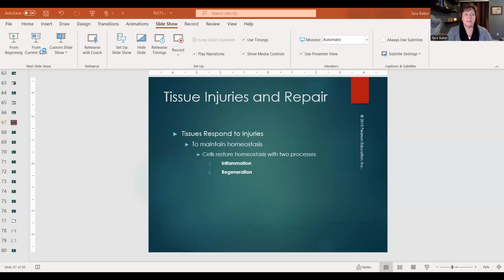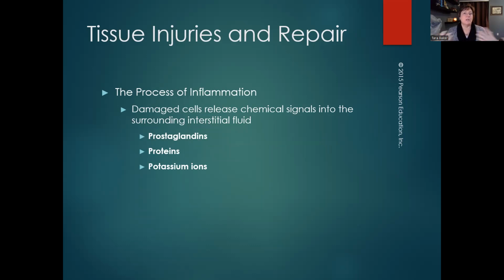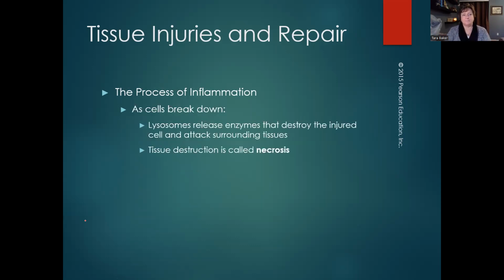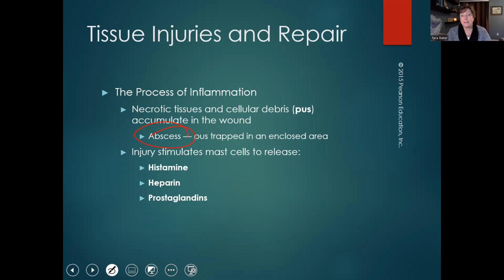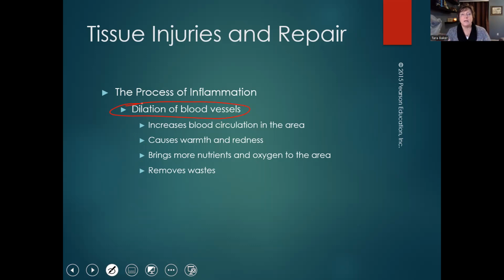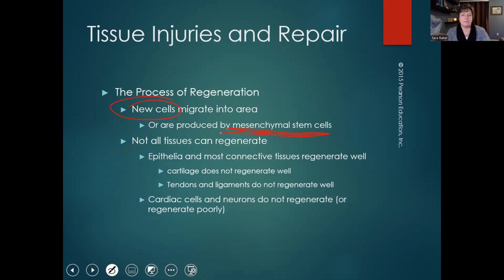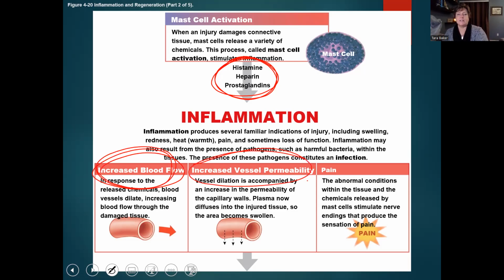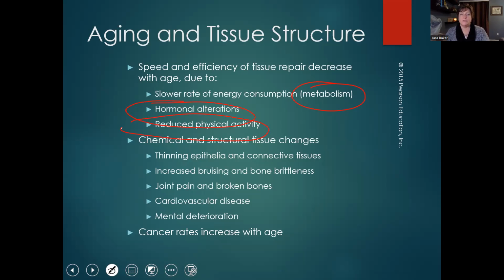Chap 5 Tissues Video 5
Zoom lecture over Chapter 5 Tissues based on Saladin; Anatomy & Physiology: The Unity of Form and Function 9th Ed. This is the 5th of 5 lectures for Chapter 5. Used for BI 231 Human Anatomy and Physiology at Portland Community College.